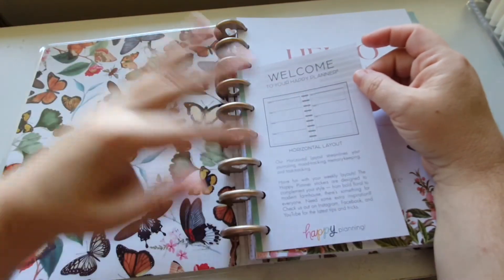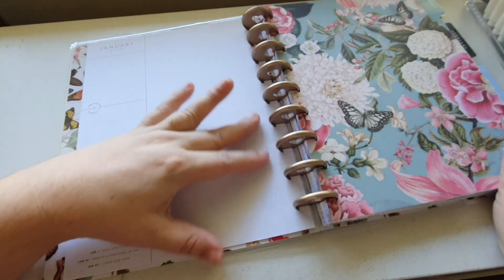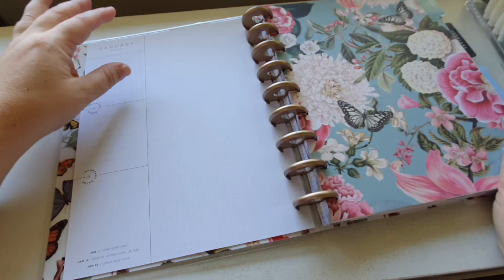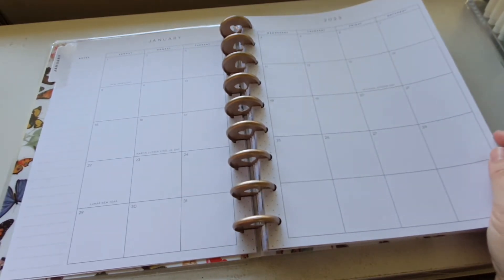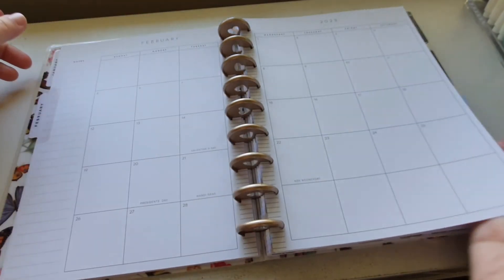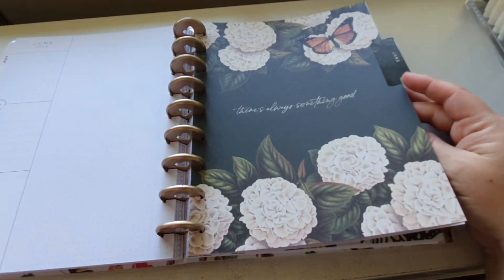Butterflies & Bloom Planner Flipthrough [Happy Planner Fall Release - Washigang Haul]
time for a Planner Flipthrough of the lovely butterflies and bloom Planner